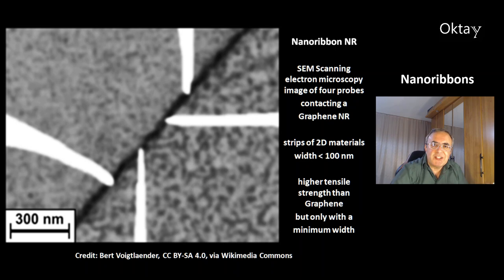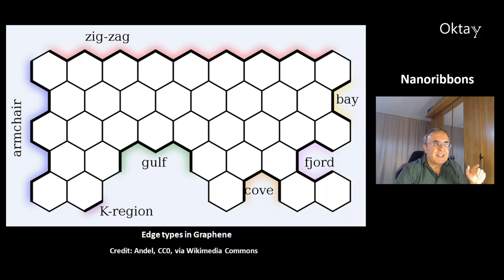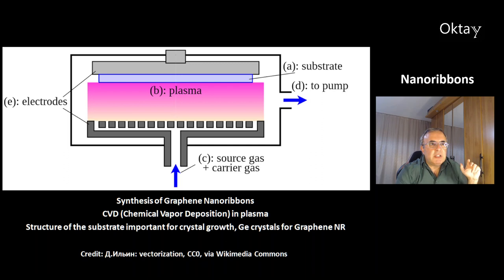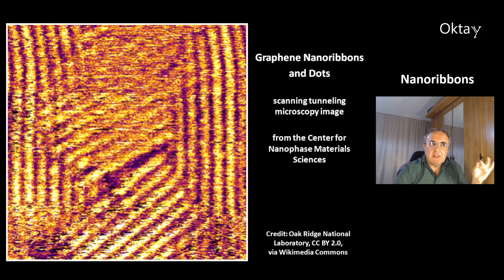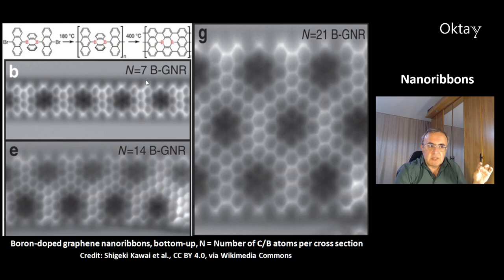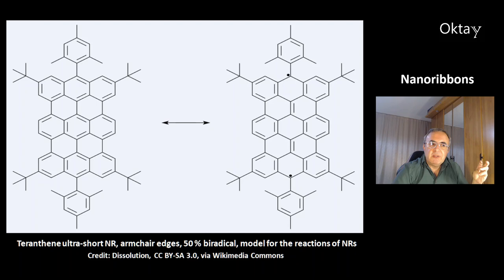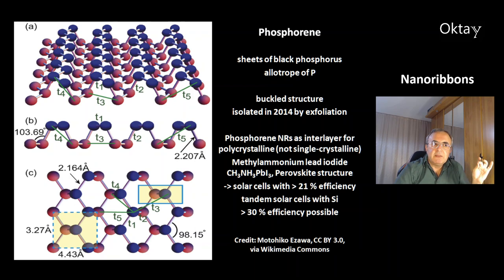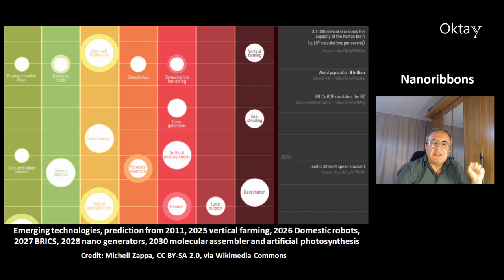Nanoribbons Unique Materials of the 21st Century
Nanoribbons are another new group of fascinating materials. They are related to nanotubes and some have chirality. One potential application is as a catalyst for the enantioselective synthesis.

Mutual information and correlations across topological phase transitions in topologically ordered graphene zigzag nanoribbons
In Hwan Lee, Hoang Anh Le, S.-R. Eric Yang

Realization of multiple topological states and topological phase transitions in (4,0) carbon nanotube derivatives
Yan Gao, Yu Du, Yun-Yun Bai, Weikang Wu, Qiang Wang, Yong Liu, Kai Liu, Zhong-Yi Lu

Understanding the optical properties of doped and undoped 9-armchair graphene nanoribbons in dispersion
Sebastian Lindenthal, Daniele Fazzi, Nicolas F. Zorn, Abdurrahman Ali El Yumin, Simon Settele, Britta Weidinger, Eva Blasco, Jana Zaumseil

Layer-dependent transport properties in the Moiré of strained homobilayer transition metal dichalcogenides
Chao-Jie Ren, Zhao Gong, Hui-Ying Mu, Xing-Tao An, Wang Yao, Jian-Jun Liu

Thermal rectification through the topological states of asymmetrical length armchair graphene nanoribbons heterostructures with vacancies
David M T Kuo

Flat band localization in twisted bilayer graphene nanoribbons
Elias Andrade, Pierre A. Pantaleón, Francisco Guinea, Gerardo G. Naumis

Quantum transport in a multi-path graphene Aharonov-Bohm inteferometer
Cynthia I. Osuala, Zitao Tang, Stefan Strauf, Eui-Hyeok Yang, Chunlei Qu

Spin transport properties in a topological insulator sandwiched between two-dimensional magnetic layers
Nezhat Pournaghavi, Banasree Sadhukhan, Anna Delin

On the local aspect of valleytronics
Zheng-Han Huang, Feng-Wu Chen, Yu-Shu G. Wu

Salt-assisted vapor-liquid-solid growth of one-dimensional van der Waals materials
Thang Pham, Kate Reidy, Joachim D. Thomsen, Baoming Wang, Nishant Deshmukh, Michael A. Filler, Frances M. Ross

Topological Phases, Local Magnetic Moments, and Spin Polarization Triggered by C558-Line Defects in Graphene
Ning-Jing Yang, Wen-Ti Guo, Hai Yang, Zhigao Huang, Jian-Min Zhang

Extrinsic higher-order topological corner states in AB-stacked transition-metal dichalcogenides
Jiang Yao, Linhu Li

Quantum transport regimes in quartic dispersion materials with Anderson disorder
Mustafa Polat, Hazan Özkan, Hâldun Sevinçli

Atomically controlled substitutional boron-doping of graphene nanoribbons
Shigeki Kawai, Shohei Saito, Shinichiro Osumi, Shigehiro Yamaguchi, Adam S. Foster, Peter Spijker & Ernst Meyer

On-surface synthesis and characterization of Teranthene and Hexanthene: Ultrashort graphene nanoribbons with mixed armchair and zigzag edges
Gabriela Borin Barin, Marco Di Giovannantonio, Thorsten G. Lohr, Shantanu Mishra, Amogh Kinikar, Mickael L. Perrin, Jan Overbeck, Michel Calame, Xinliang Feng, Roman Fasel, Pascal Ruffieux

Spin decoherence in VOPc@graphene nanoribbon complexes
Xiao Chen, James N. Fry, H. P. Cheng

Ion-beam-milled graphite nanoribbons as mesoscopic carbon-based polarizers
Marcin Muszyński, Igor Antoniazzi, Bruno Camargo

Ultra-Fast All-Electrical Universal Nano-Qubits
David T. S. Perkins, Aires Ferreira

Phosphorene Nanoribbon-Augmented Optoelectronics for Enhanced Hole Extraction
Thomas J. Macdonald, Adam J. Clancy, Weidong Xu, Zhongyao Jiang, Chieh-Ting Lin, Lokeshwari Mohan, Tian Du, Daniel D. Tune, Luis Lanzetta, Ganghong Min, Thomas Webb, Arjun Ashoka, Raj Pandya, Vasiliki Tileli, Martyn A. McLachlan, James R. Durrant, Saif A. Haque, and Christopher A. Howard

Phosphorene: An Unexplored 2D Semiconductor with a High Hole Mobility
Han Liu, Adam T. Neal, Zhen Zhu, Zhe Luo, Xianfan Xu, David Tománek, and Peide D. Ye

Envisioning emerging technology for 2012 and beyond (from 2011)

00:00 Graphene Nanoribbons
02:37 Synthesis and Properties
04:06 Applications of Nanoribbons
07:18 Silicene and Phosphorene Nanoribbons